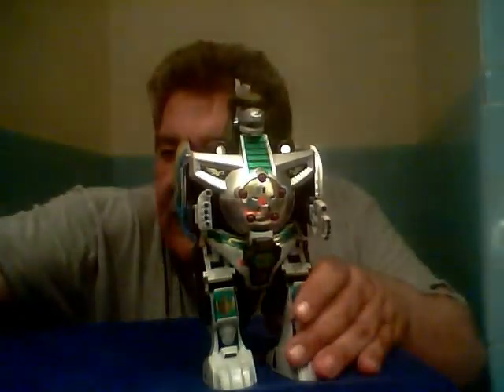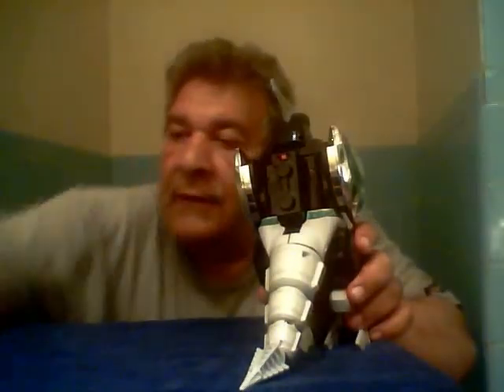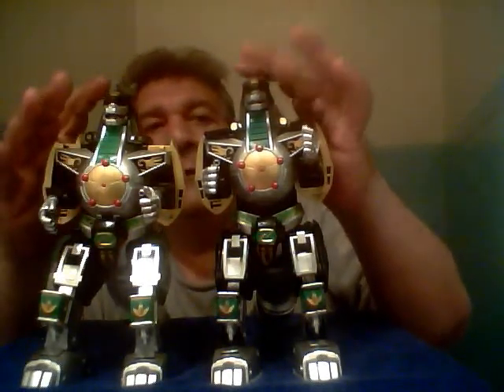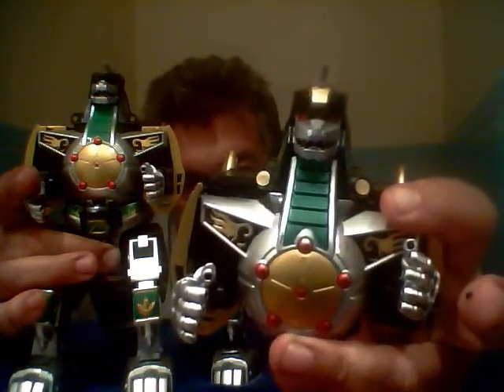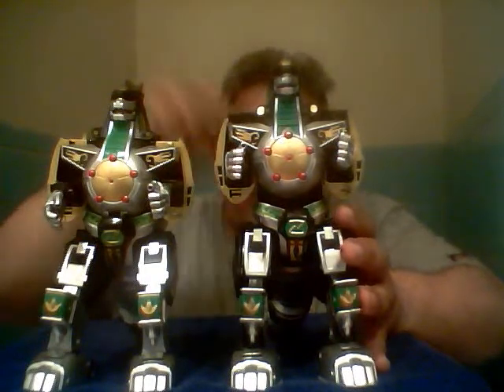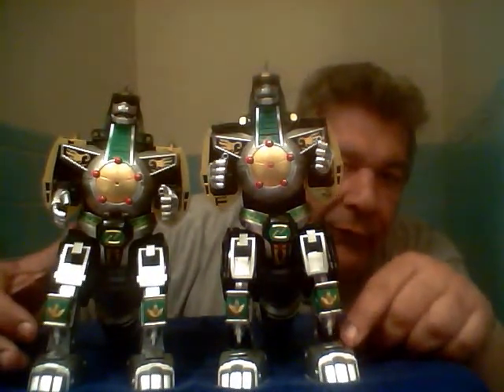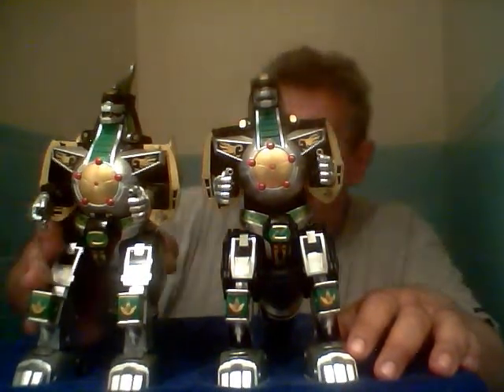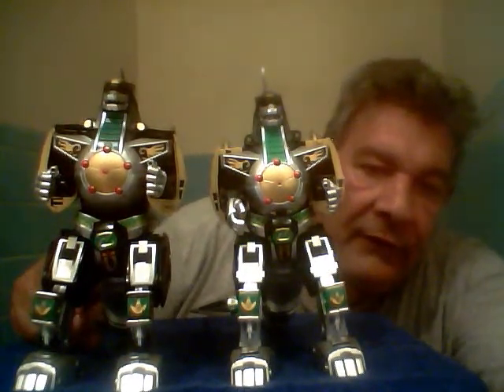My Legacy Dragonzord is Better Than Yours. Almost, Well Kind Of.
A little 1990's Bandai Dragonzord comparisons. And Then I compare the official Legacy Dragonzord to my altered version.